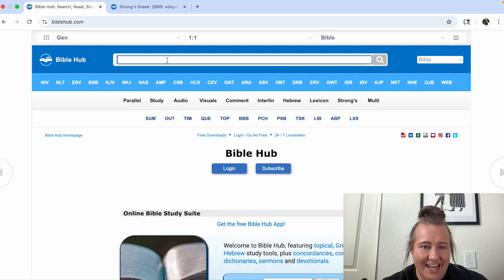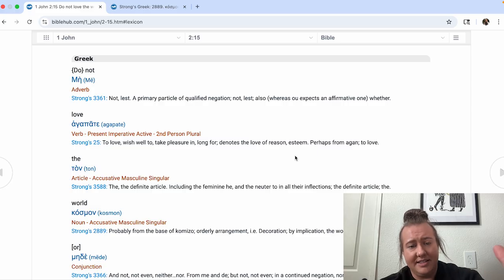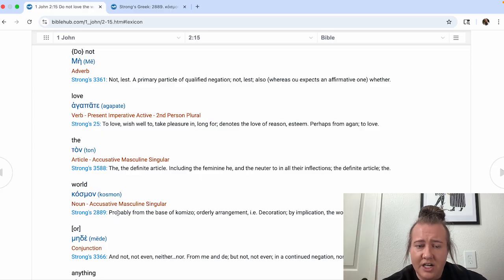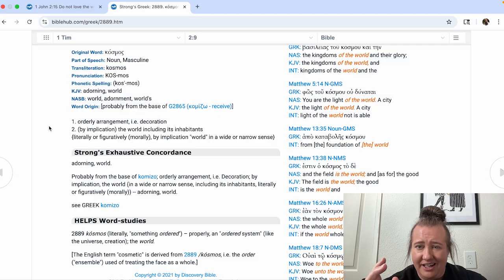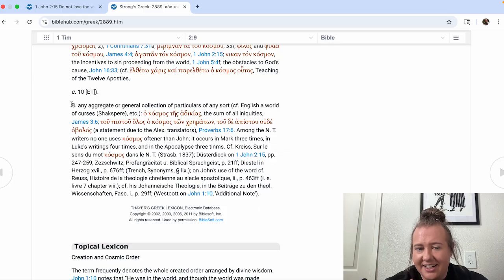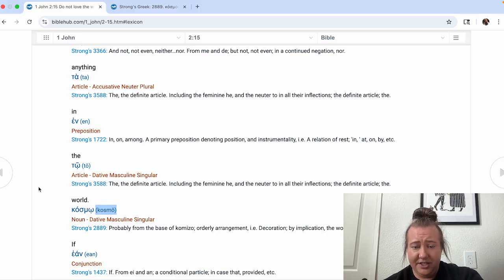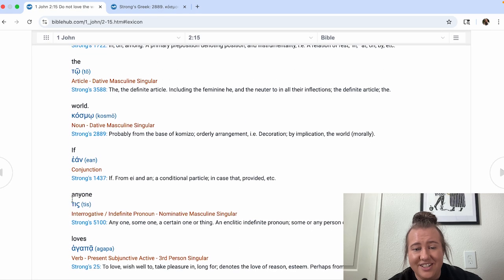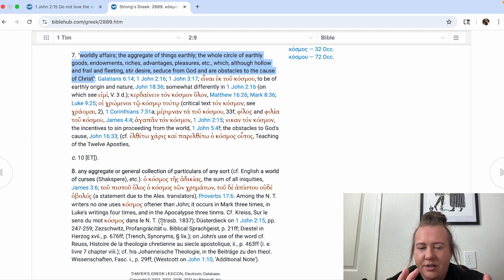Learn the Bible's Original Languages w/ Biblehub.com!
Katy gives us a walk-through of Biblehub.com where we can learn to parse out words and definitions in the original languages of the Bible to discover what the author really intended to communicate!